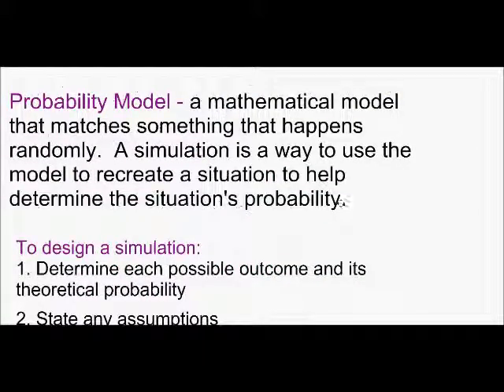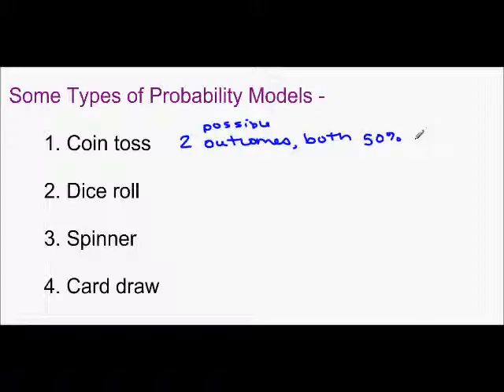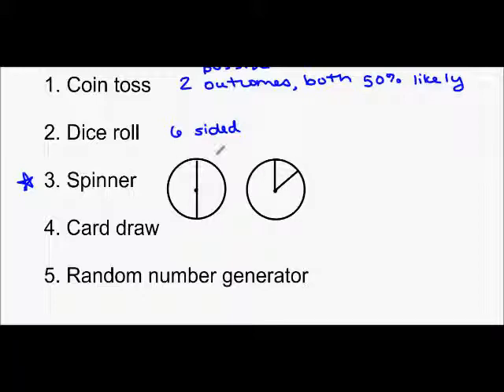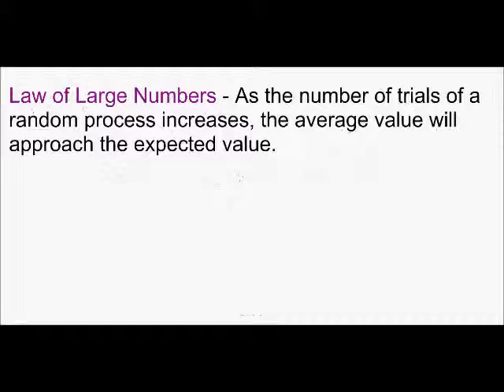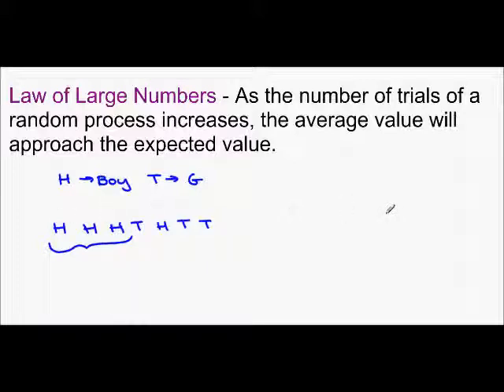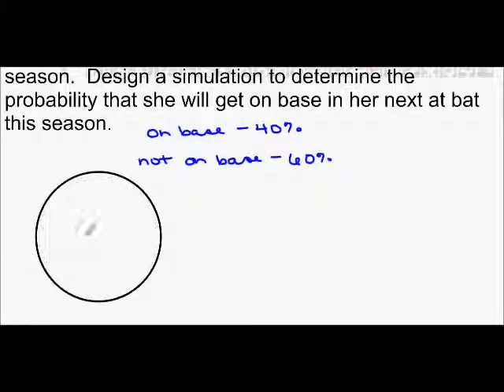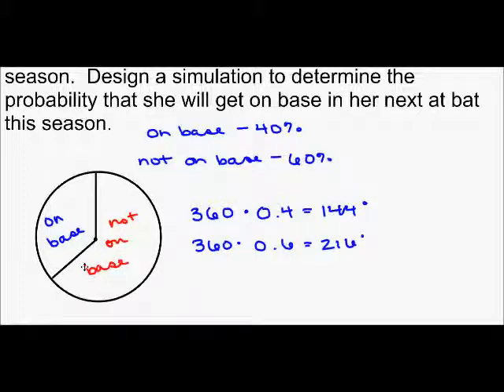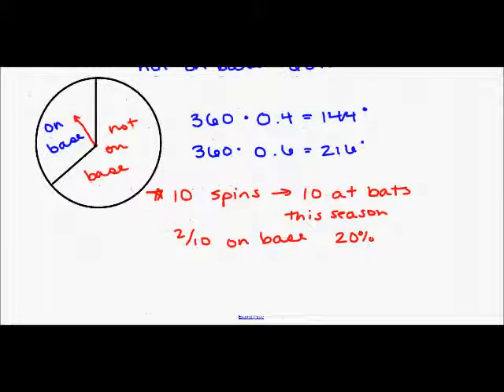Geometry - Unit 8 Lesson 4 Simulations